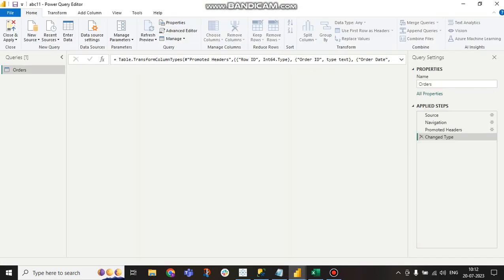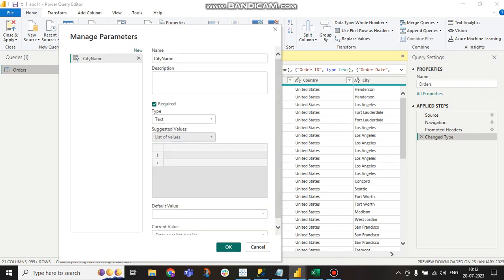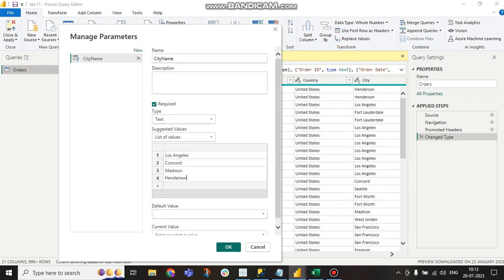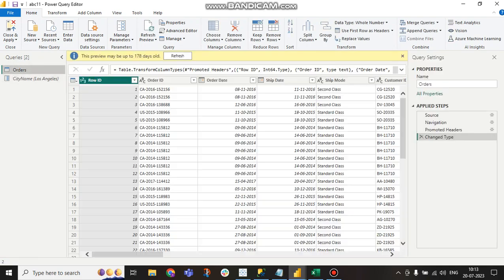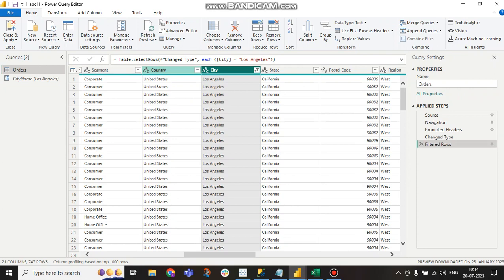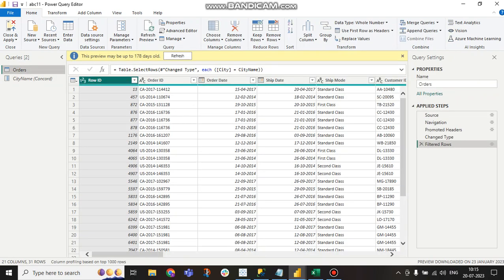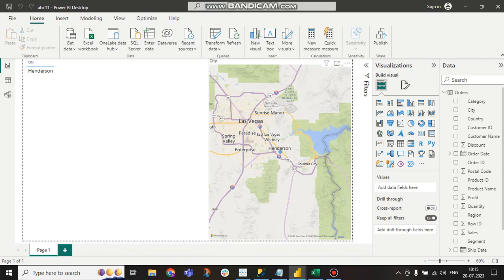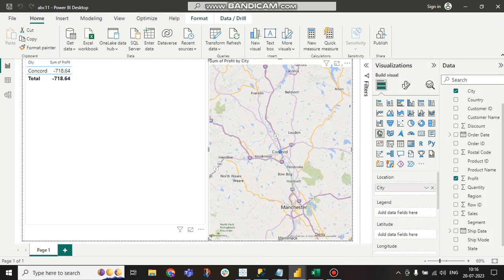1) Power Query Tutorial - Query Parameter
Power Query Tutorial - Query Parameter